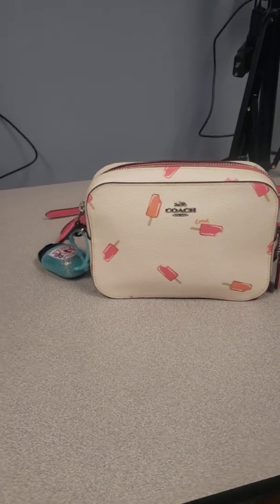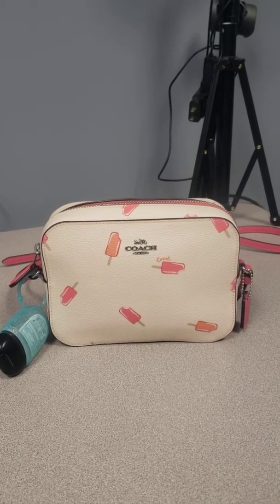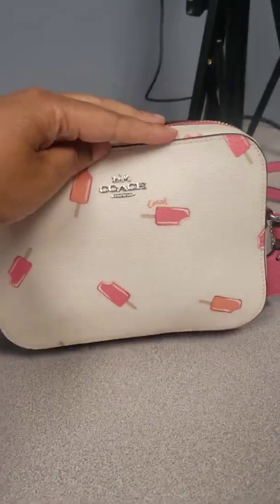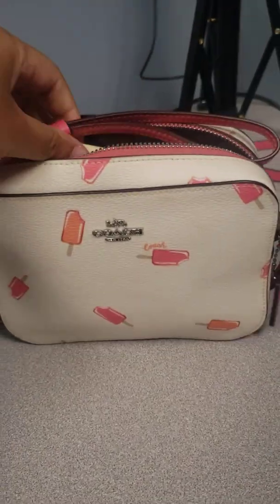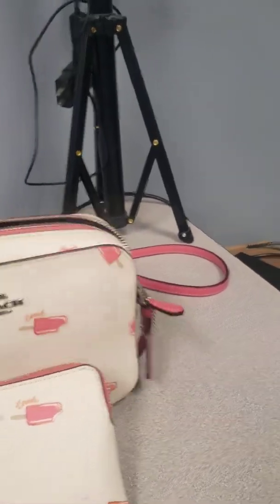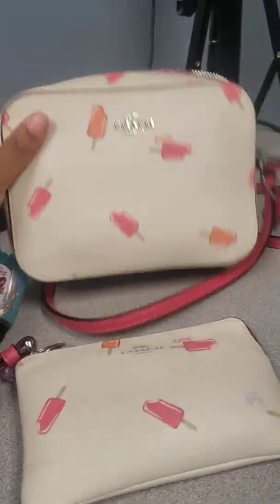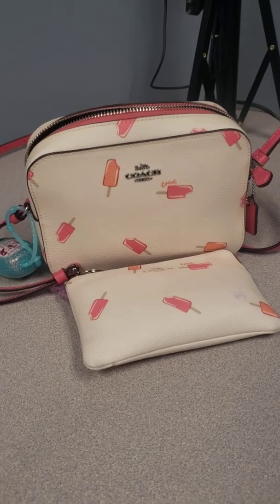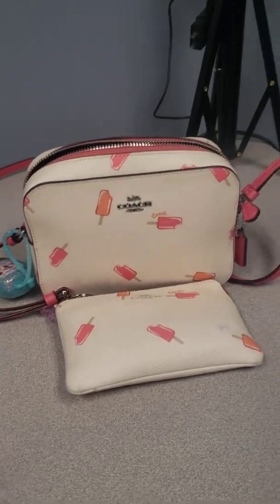Coach Popsicle Camera bag